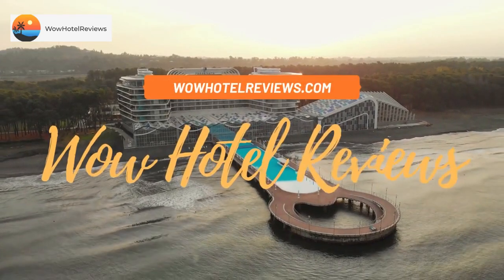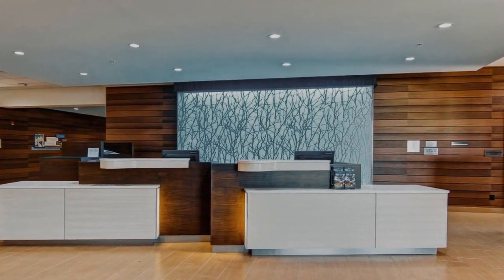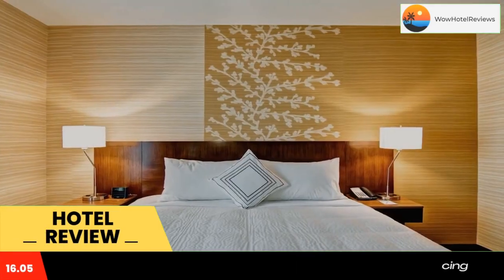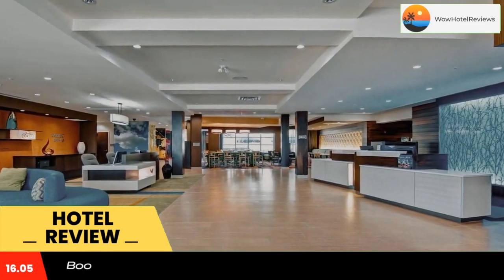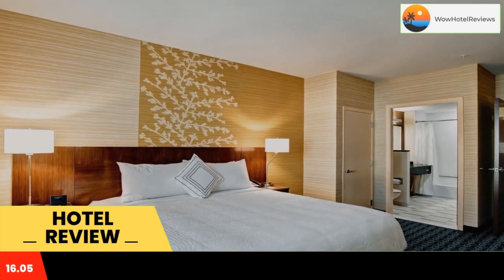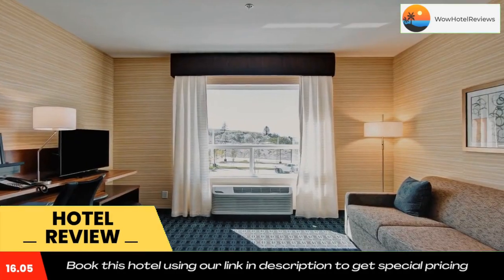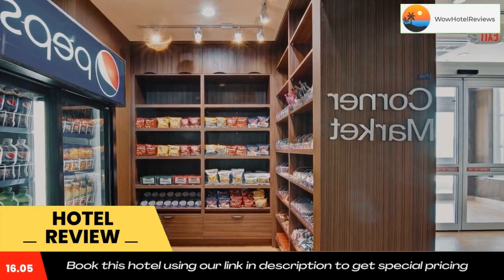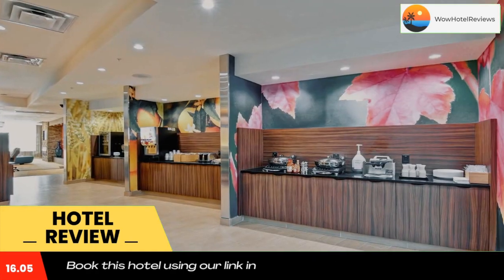Fairfield Inn & Suites by Marriott Kamloops Review - Kamloops , Canada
Fairfield Inn & Suites by Marriott Kamloops

Fairfield Inn & Suites by Marriott Kamloops offers accommodations in Kamloops. The hotel has a terrace and fitness center, and guests can enjoy a drink at the snack bar.

Every room at this hotel is air conditioned and comes with a TV. Certain units include a seating area where you can relax. Certain rooms have views of the river or city. Every room is fitted with a private bathroom. Extras include free toiletries and a hair dryer.

There is a 24-hour front desk at the property.

Thompson Rivers University is 1.3 mi from Fairfield Inn Kamloops, while BIG Little Science Center Kamloops is 3.7 mi from the property. Kamloops Airport is 4.3 mi away.